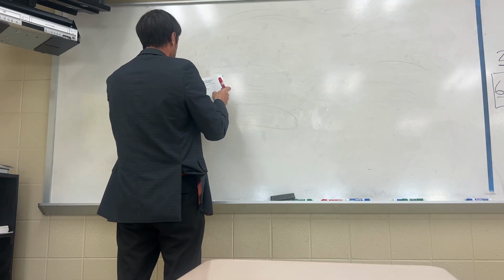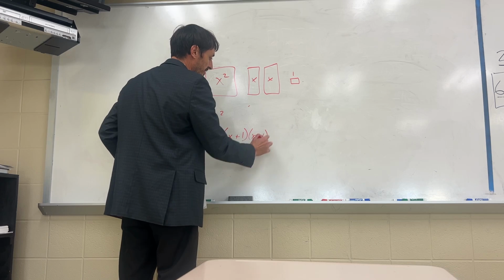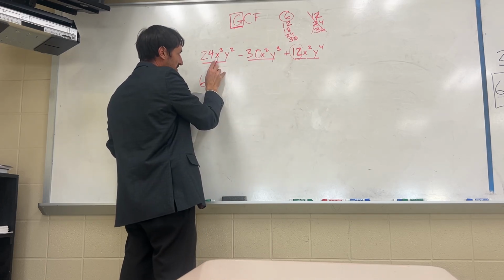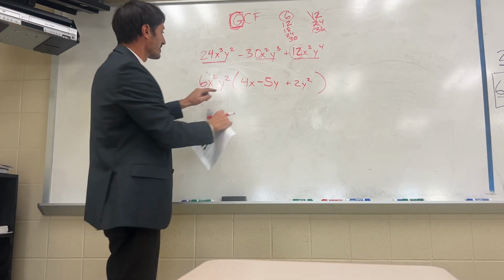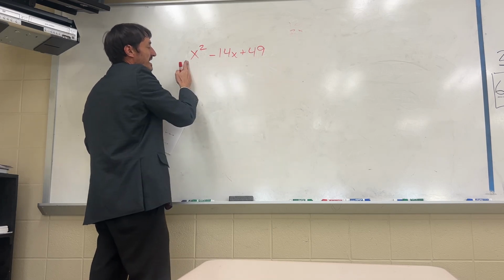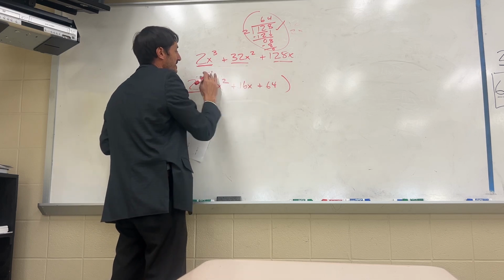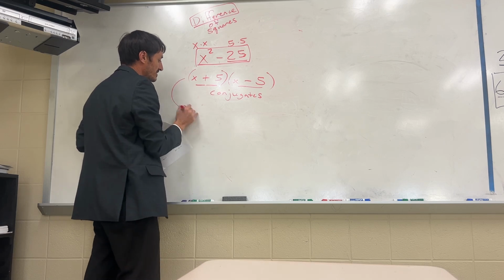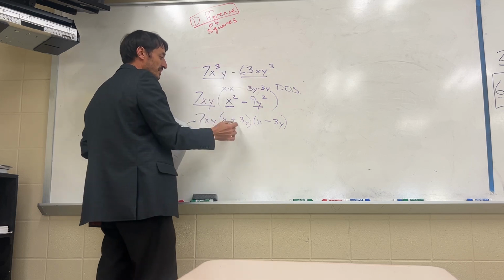Chapter 7 Study Guide 2